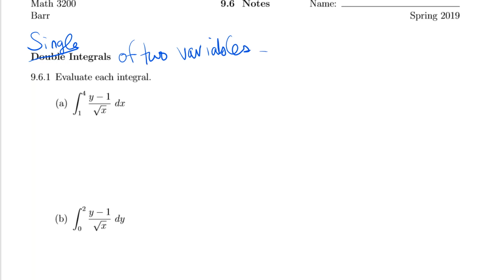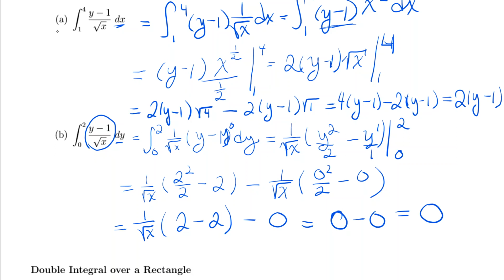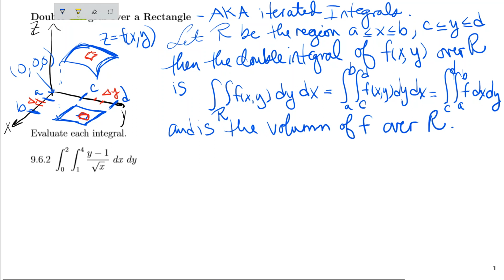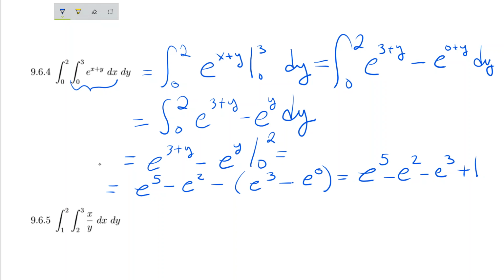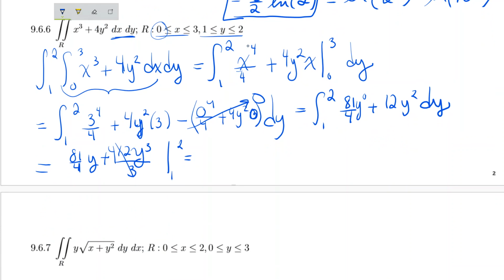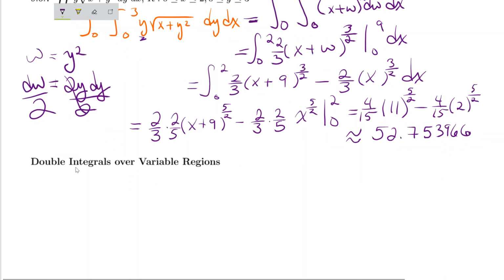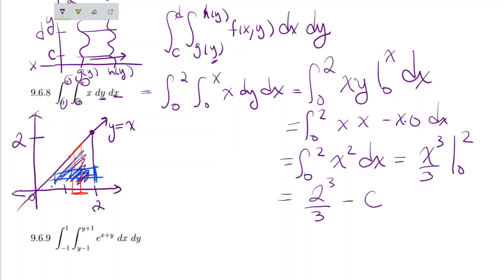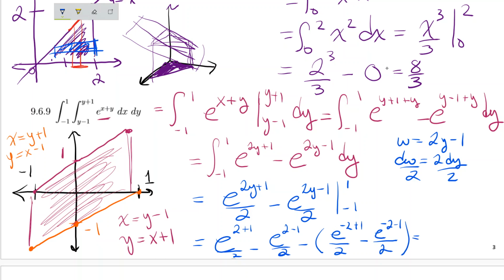9.2 Part 1 Double Integrals and volume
Double or iterated integral part 1. Integrating over a region or a rectangle